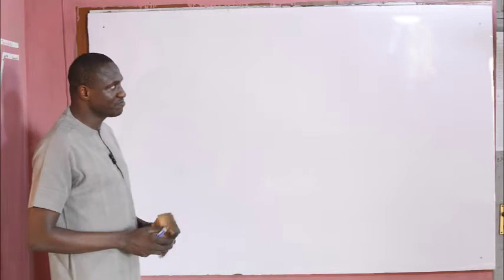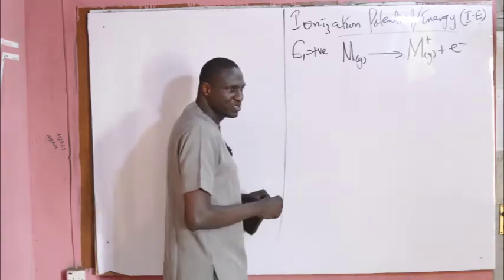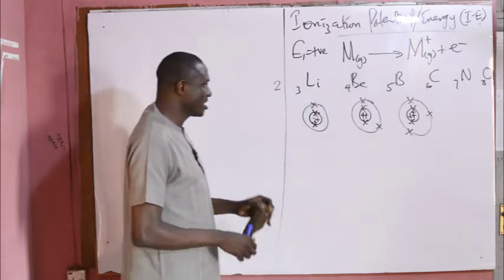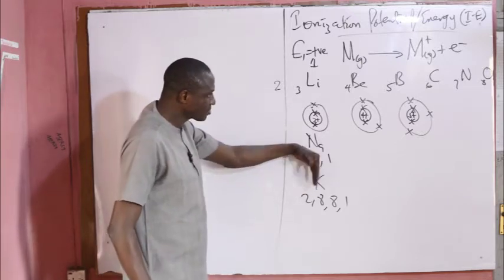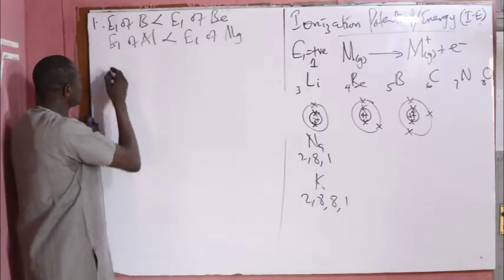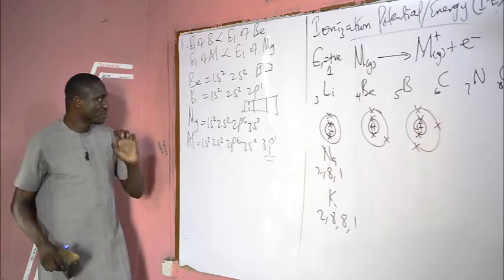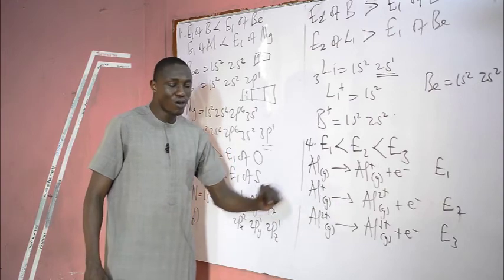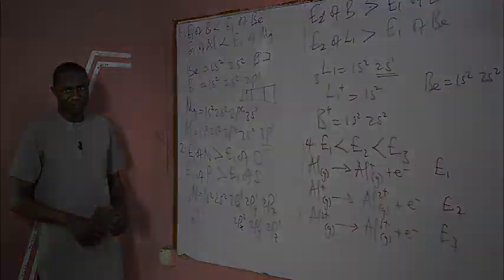Ionization Potential (Season 7, Episode I: 12-10-2020)